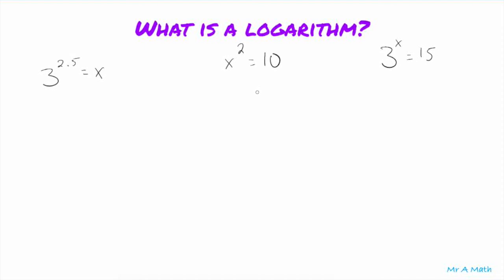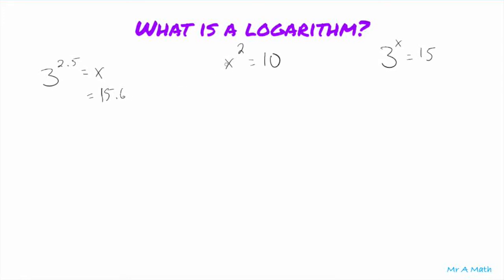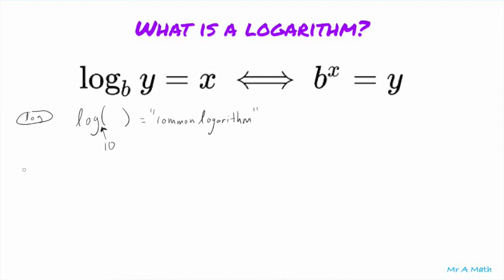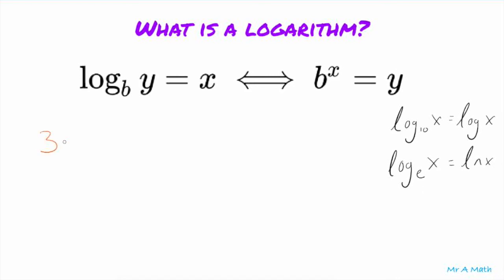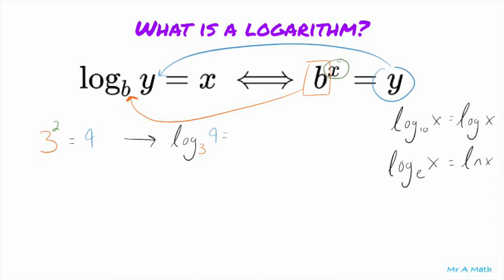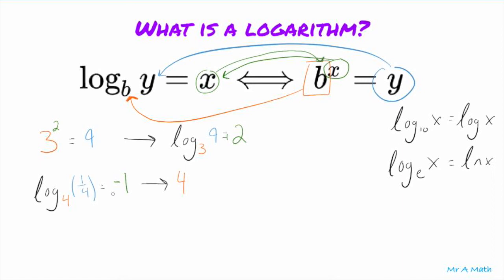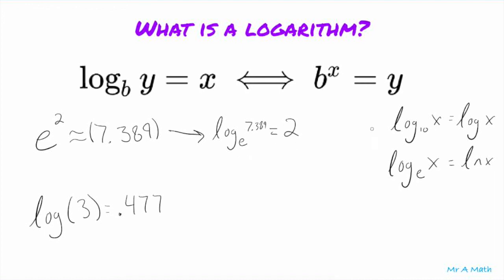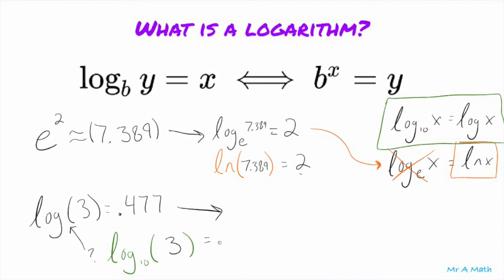Intro to Logarithms: Convert Between Forms | Algebra 2 | Mr A Math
Convert between Logarithmic and Exponential form.